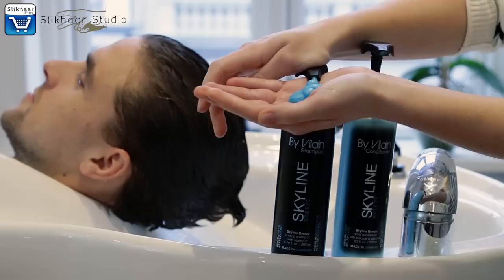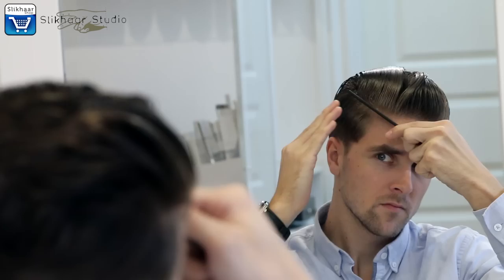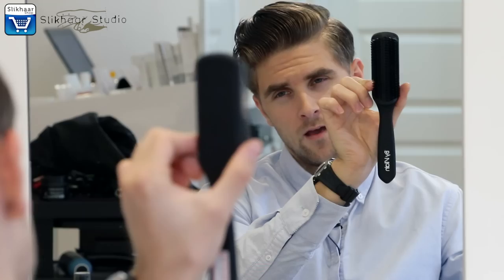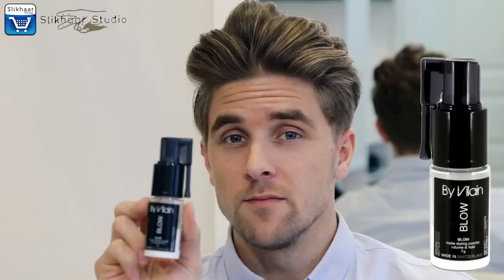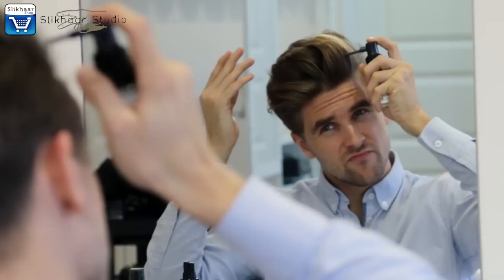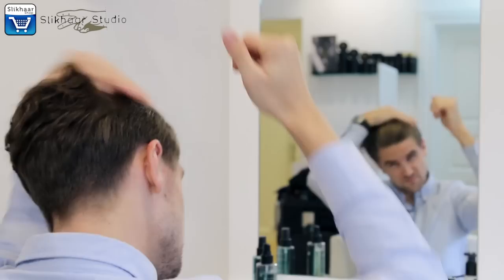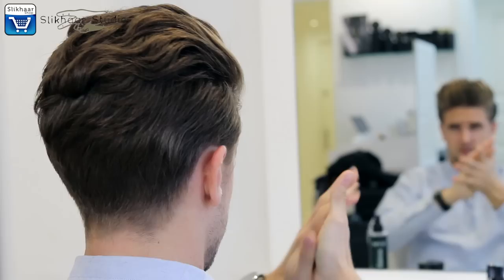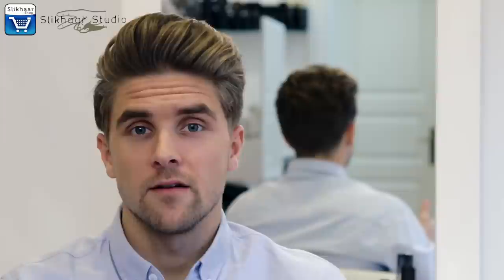Hairstyling Tips - Quick Guide easy to learn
Professional men's hair inspiration! In this tutorial, Emil shows you how to get a classic hairstyle with a modern twist. And you get lots of useful styling tips. Haircut by Slikhaar Studio.

PRODUCTS USED

Hairstyling Tips content:
0:00 Intro Emil and Katerina
0:31 Hair wash - By Vilain Skyline Shampoo and Conditioner
0:42 Hair parting
0:50 Fade with scissors
1:03 Pre-styling - By Vilain Sidekick pre-styler
1:15 Haircut
1:37 Styling the hair
2:14 Parting the hair
2:40 Blowdrying
3:30 Styling - By Vilain Blow powder
4:53 Styling - By Vilain Dynamite Clay hair wax
5:32 Extra hold - By Vilain Sidekick
5:57 Final result